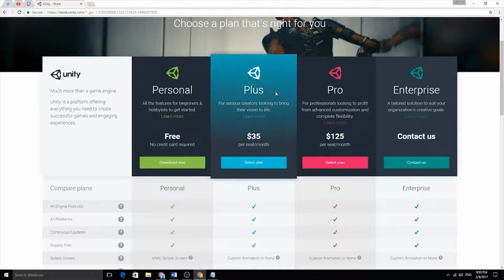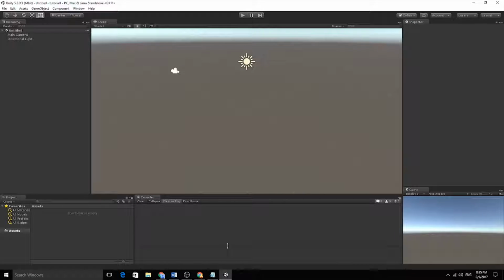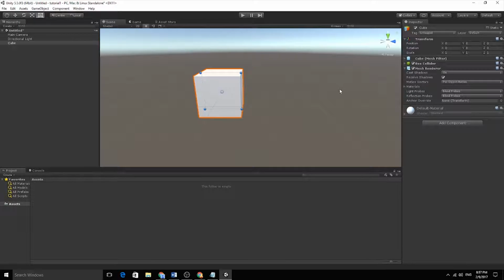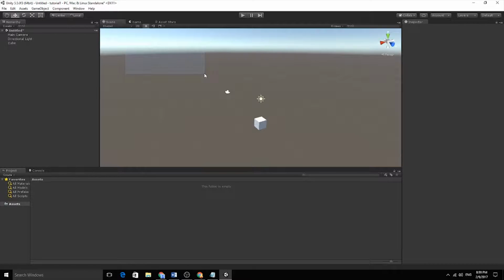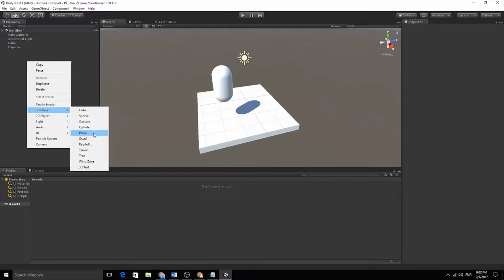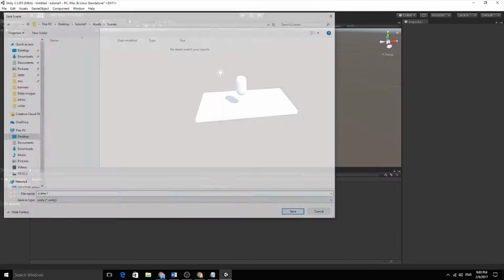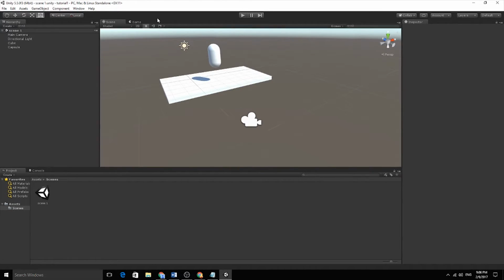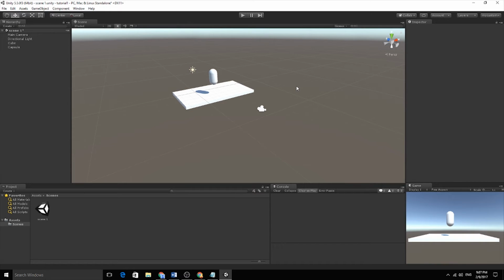Introduction to Unity 5 [Unity 2D Basics #1]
Hi Everyone! Hope you liked this tutorial, pretty basic stuff just to get started, If you have any Retro or comment please leave it below  i will really appreciate it and use it to improve the content for the channel, and if you like the series give it a like, subscribe and wait for the next one!

Don't forget to check out CodeLamb's tutorials too!!

Social!
Itch.io ► deltasw.itch.io/